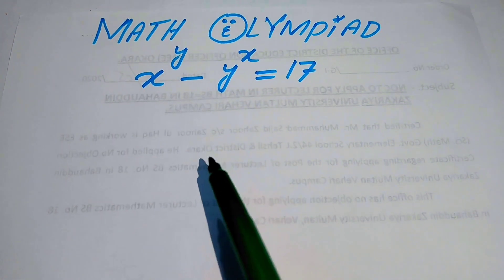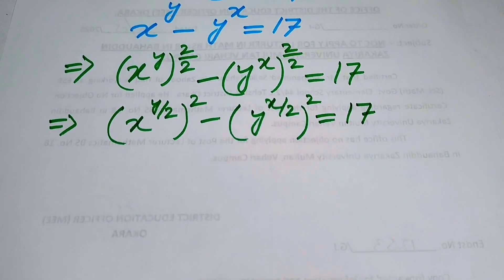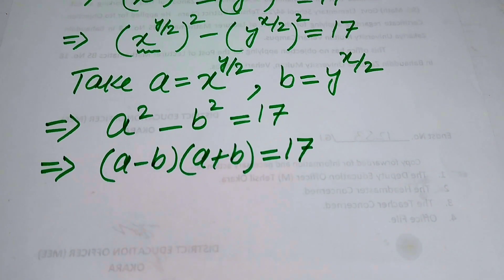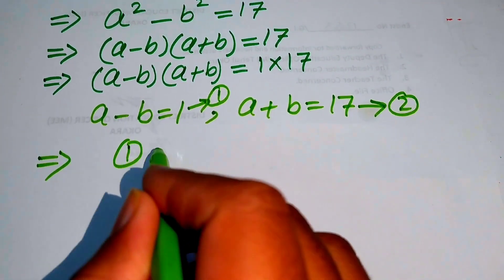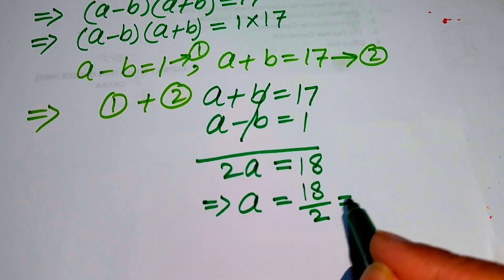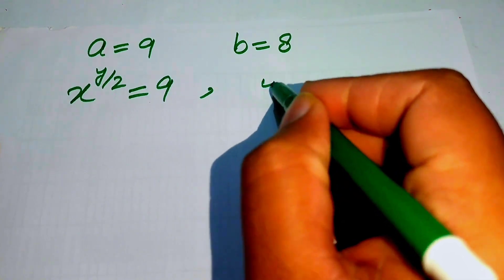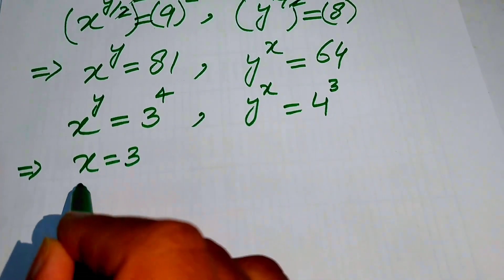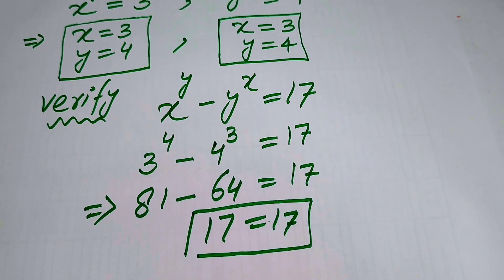Math Olympiad | How to solve for "x" & "y" in this problem?